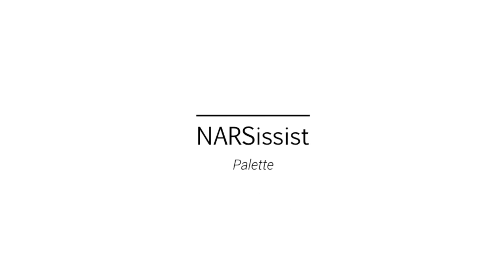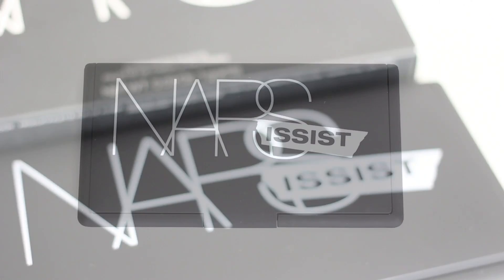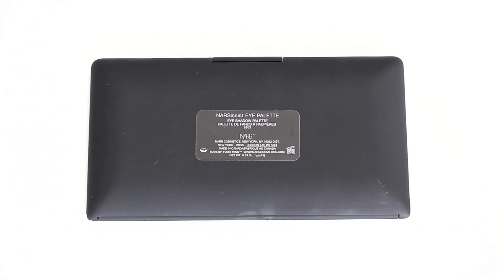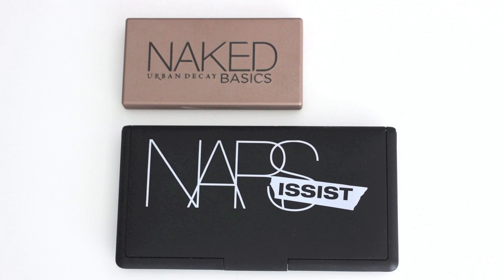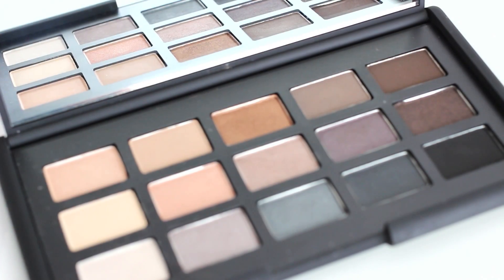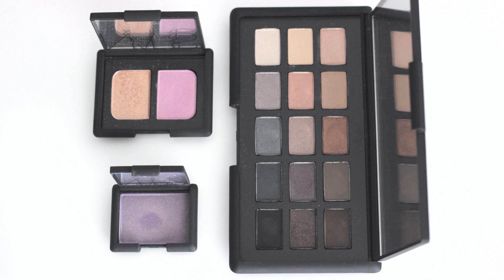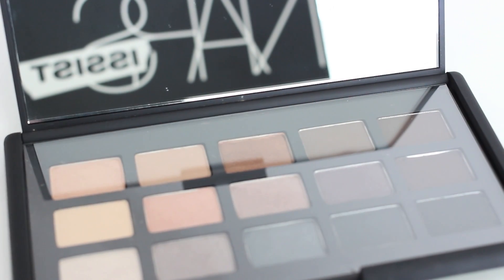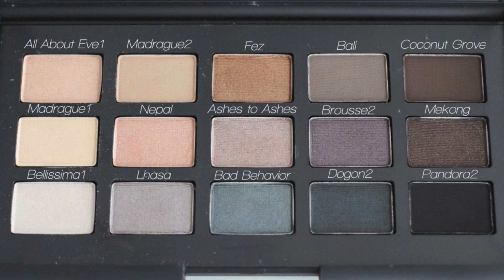NARSissist Palette Review & Swatches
- Camera -
Canon EOS Rebel T4i
Canon PowerShot SX280 HS